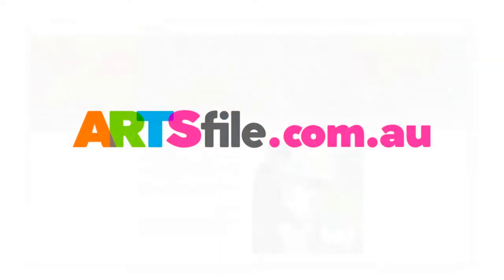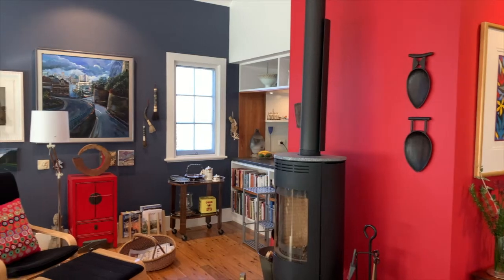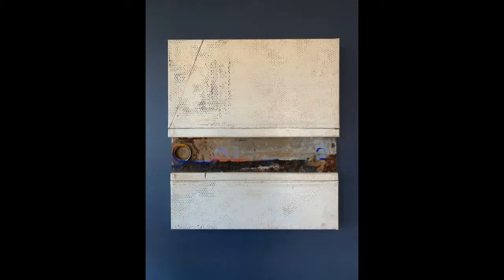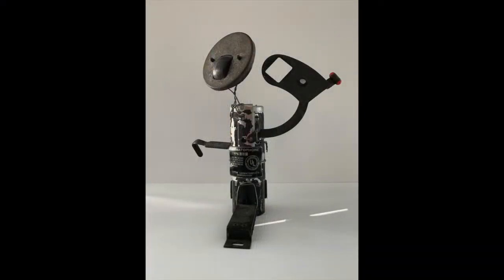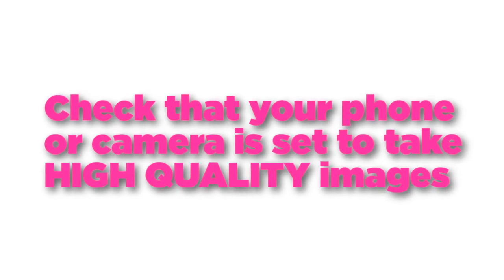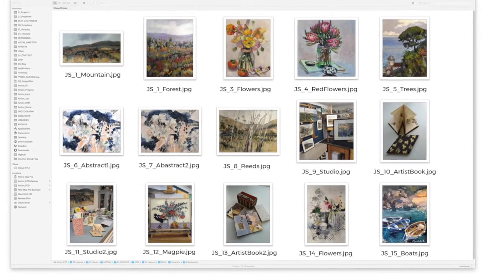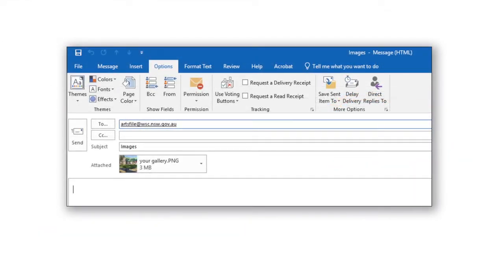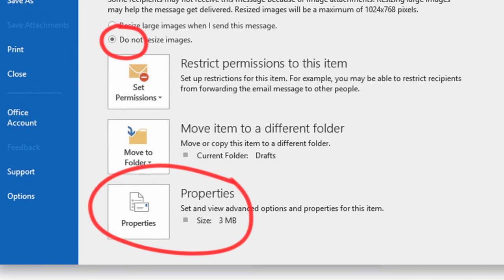ARTSfile Photography Guidelines